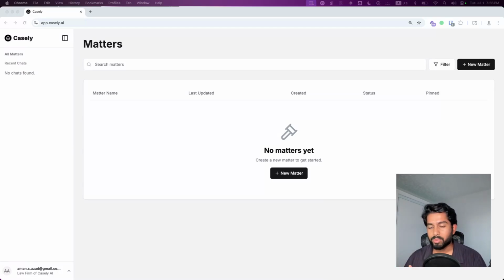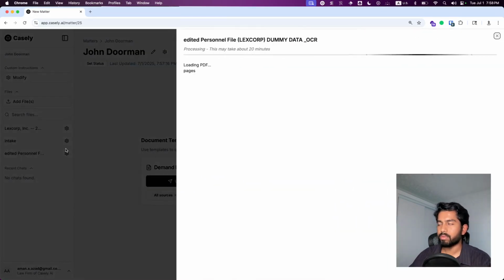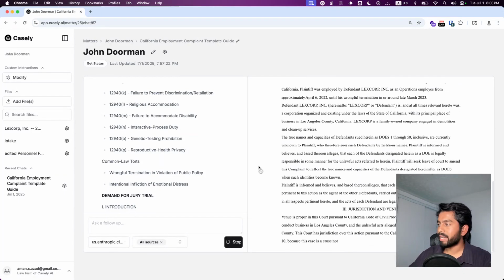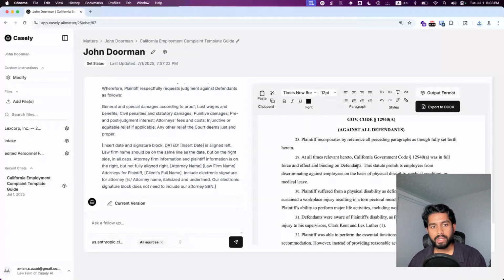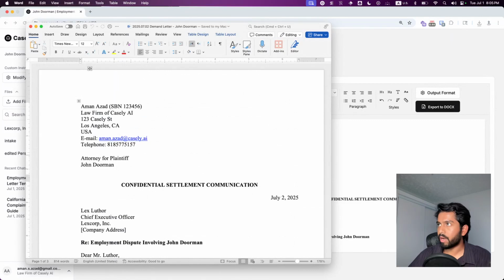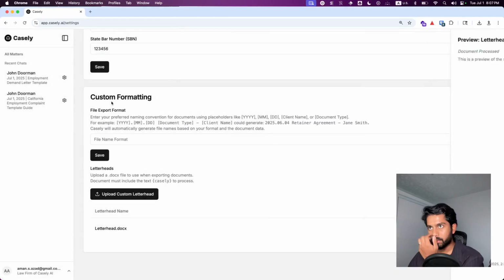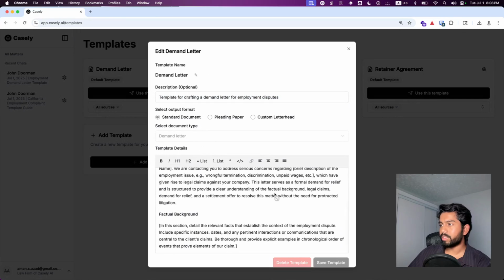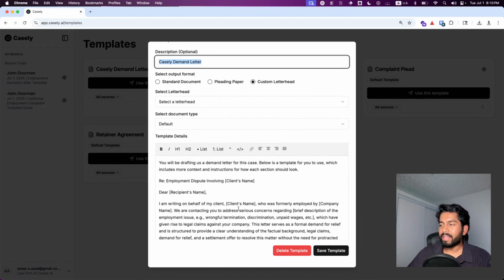AI that finally writes AND formats legal documents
We go over a live demo of three core Casely use cases: generating complaint pleadings, demand letters, and custom documents.

Chapters

00:00 Introduction to AI in Legal Document Generation
00:21 Generating Complaint Pleadings with KSLE AI
05:09 Creating Demand Letters Efficiently
09:41 Building Custom Document Templates
12:11 Future Roadmap and Conclusion